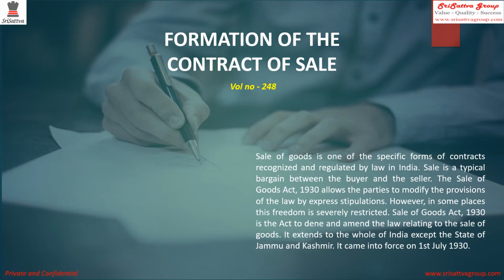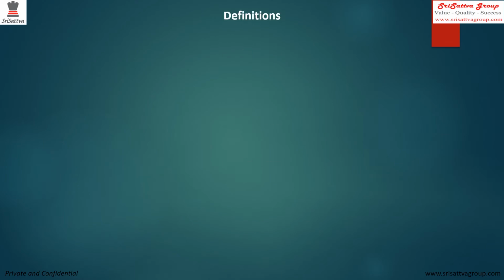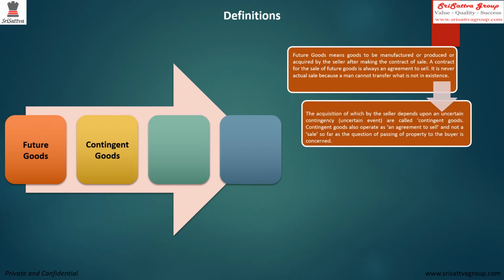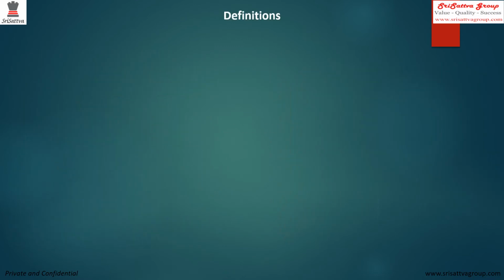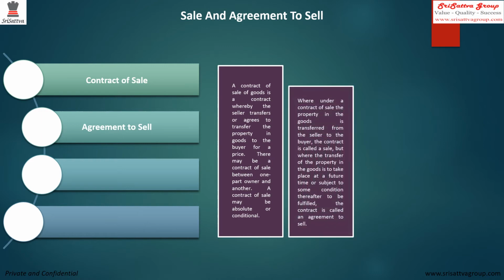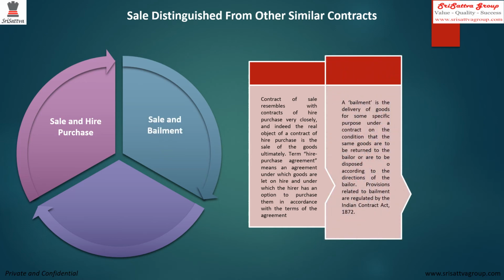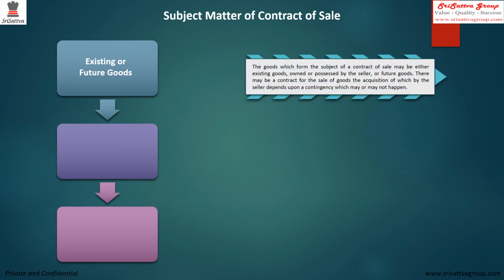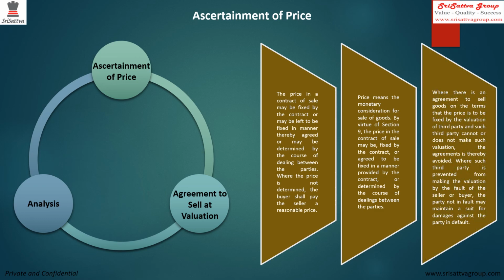Formation of the Contract of Sale